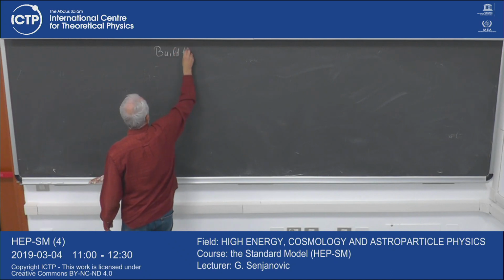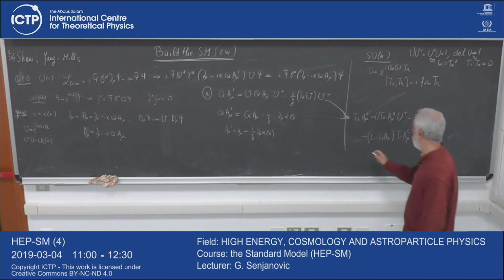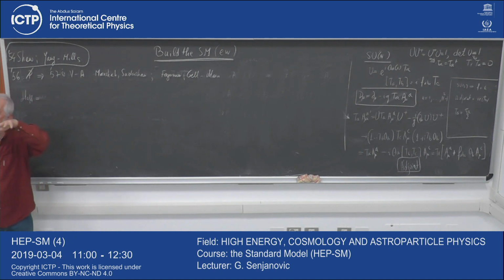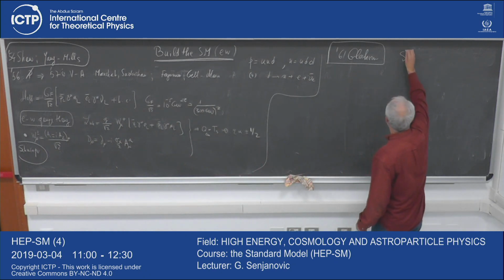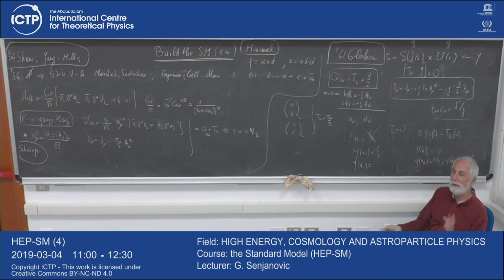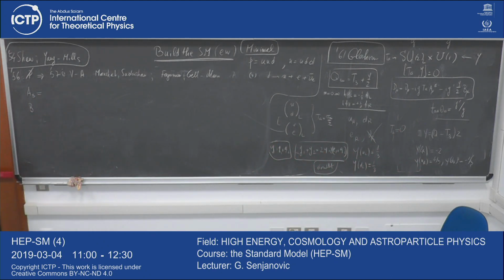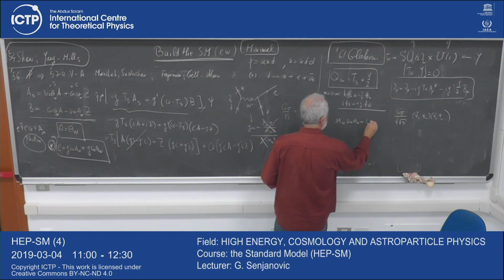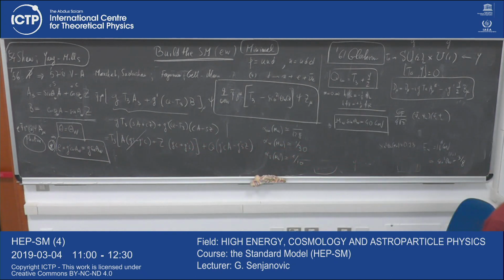the Standard Model (HEP-SM) Lecture 4